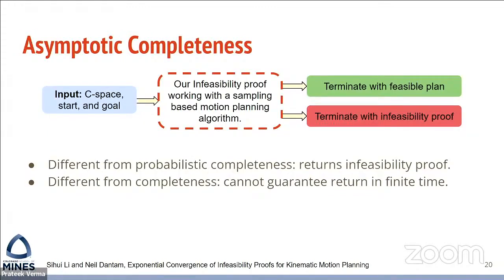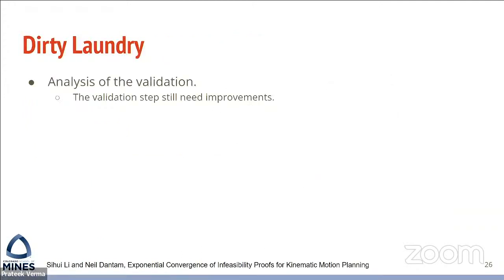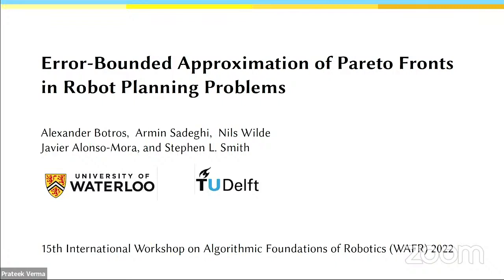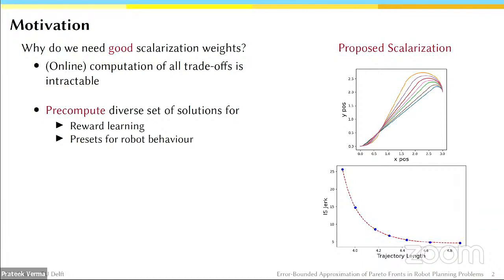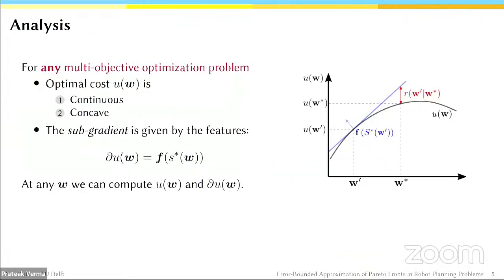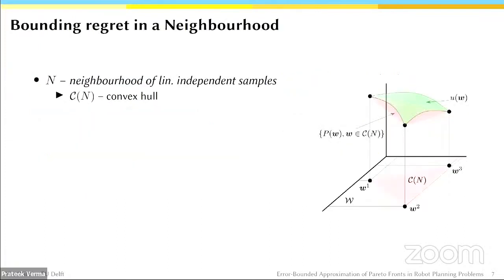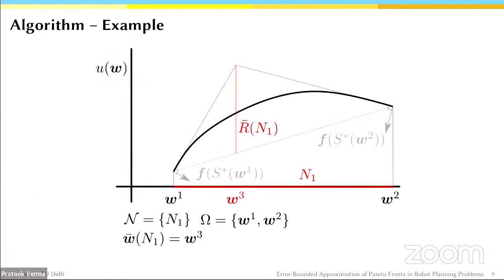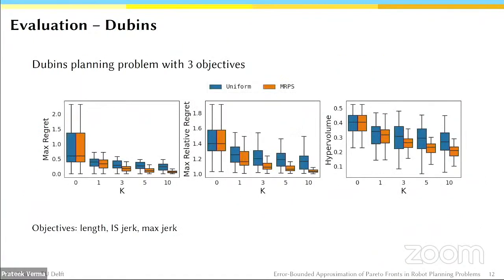WAFR 2022 Day 1 02